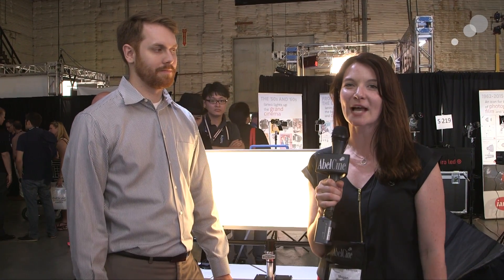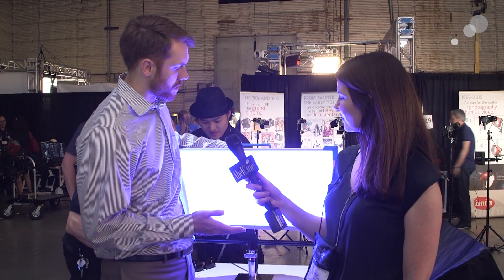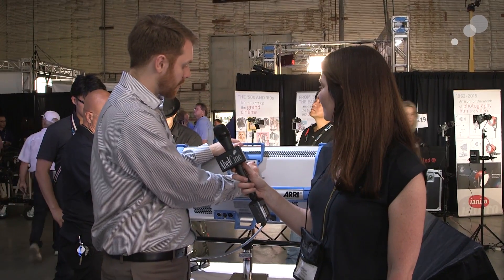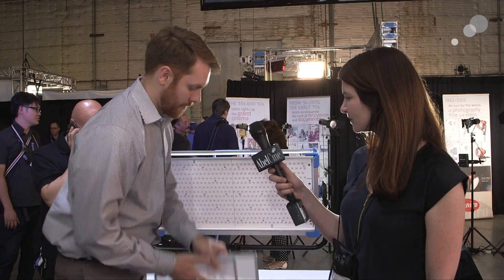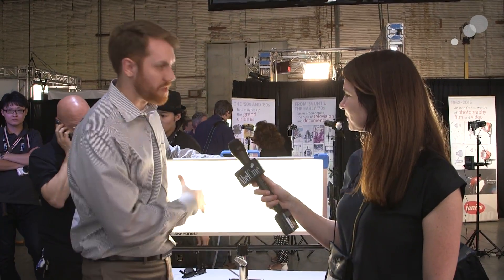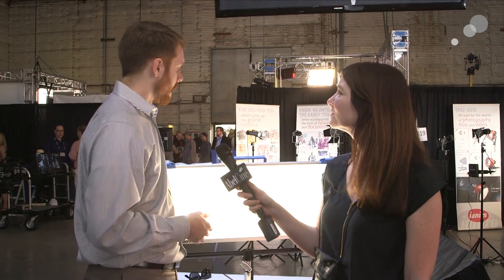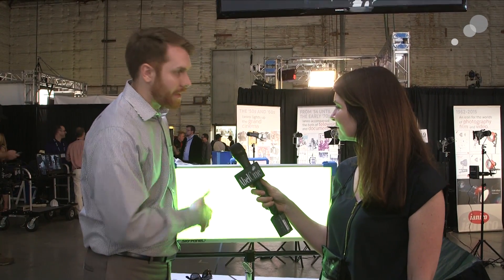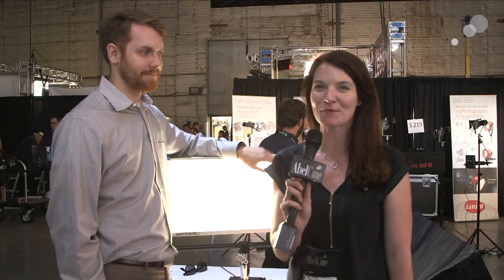Cine Gear 2015: ARRI SkyPanel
I stopped by the ARRI booth at Cine Gear to speak with Mike Wagner, Senior Product Manager, about the new SkyPanel, a fully tunable LED soft light that compliments Arri's L7-C fresnels. The user interface is easy to use with three simple knobs to adjust the intensity, color temperature and saturation. In addition to the on-board controls, these functions can also be adjusted remotely using DMX or LAN network connections. The SkyPanel was designed with versatility in mind - interchangeable diffuser panels are available now and additional accessories are planned for the future, including egg crates, honeycombs and barn doors. The SkyPanel comes in various sizes and will begin shipping late this Fall.